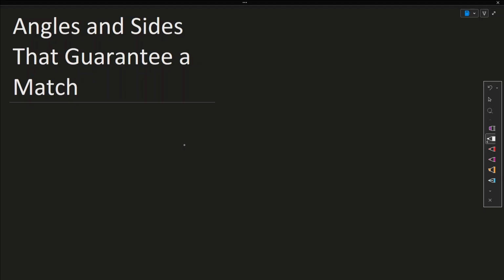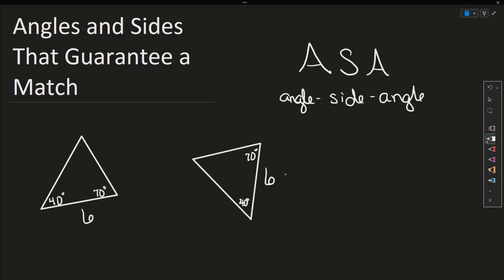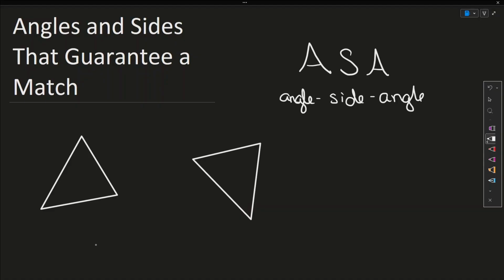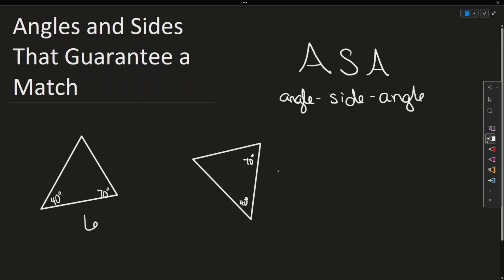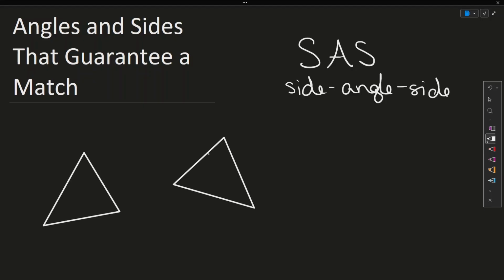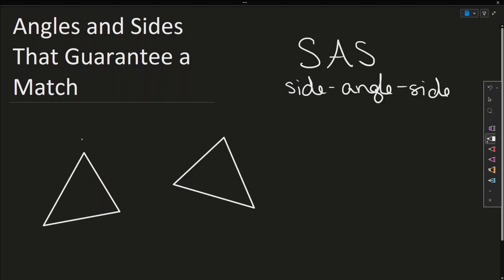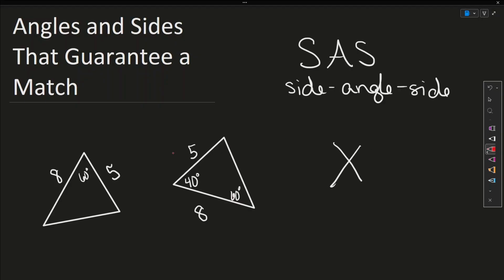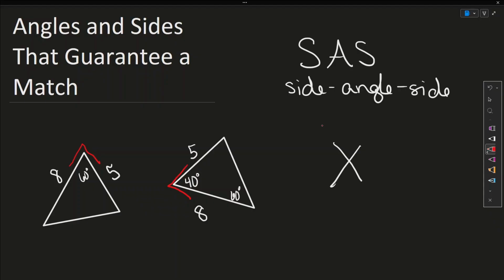Angles and Sides That Guarantee a Match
In this video, we explore two important triangle congruence criteria: ASA and SAS. We look at what information is enough to guarantee congruence, and we compare examples that do and do not satisfy each condition.